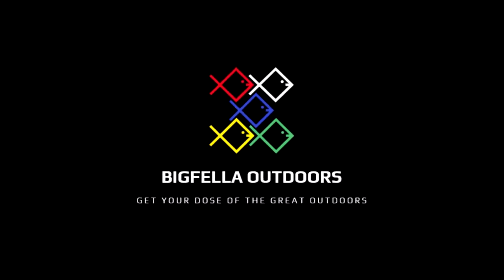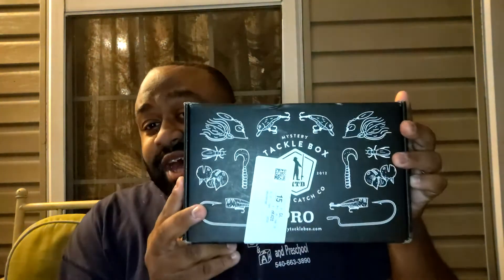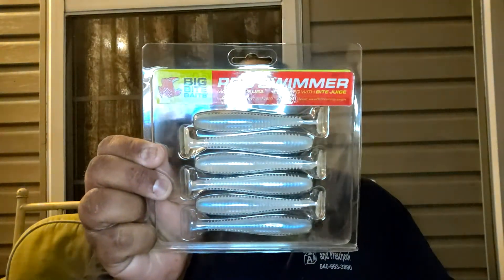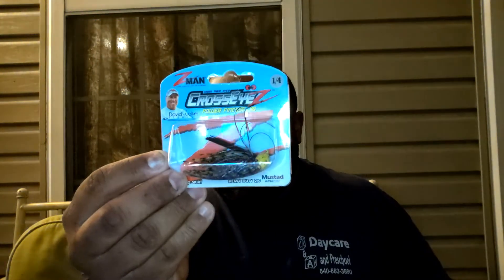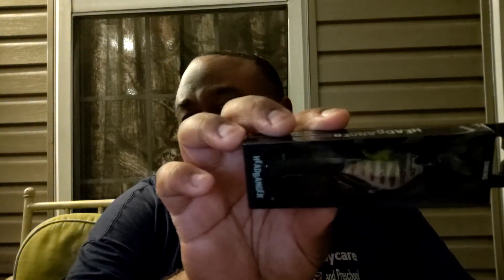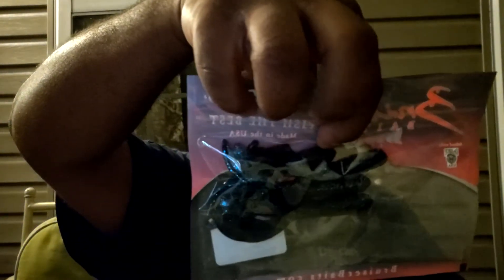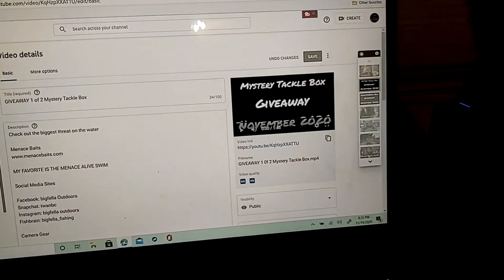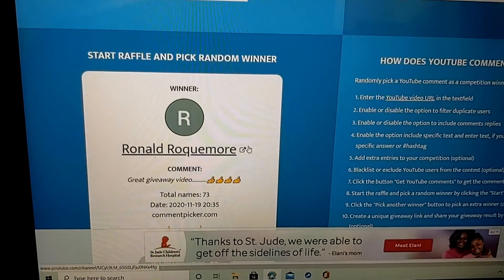MTB WINNER NOVEMBER 2020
Check out the biggest threat on the water

MY FAVORITE IS THE MENACE ALIVE SWIM

Fishbrain: bigfella_fishing

Camera Gear

Motorola Droid Force 4

Editing Software
Vegas Movie Studio Suite

Fishing Gear

Abu Garcia Black Max with Abu Garcia Vengeance Baitcasting rod